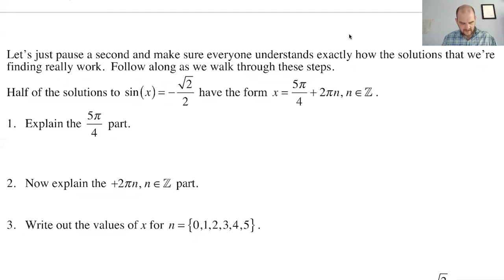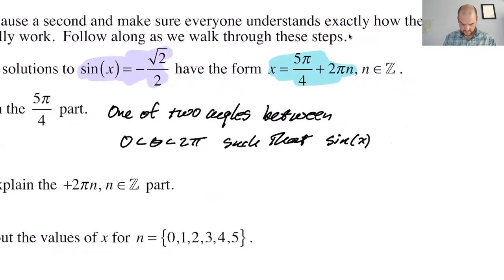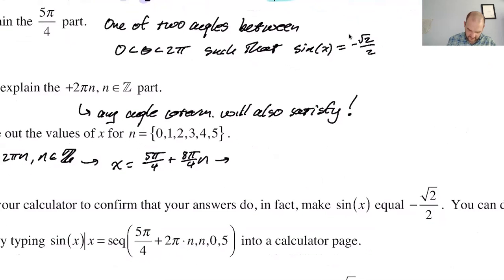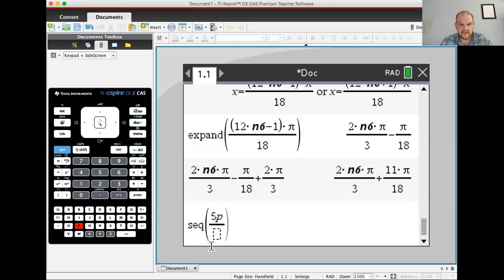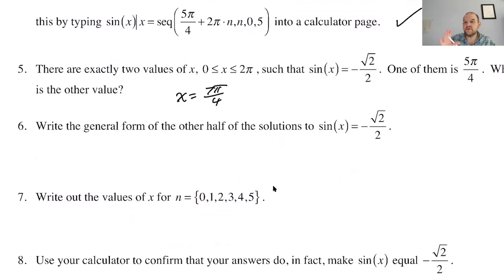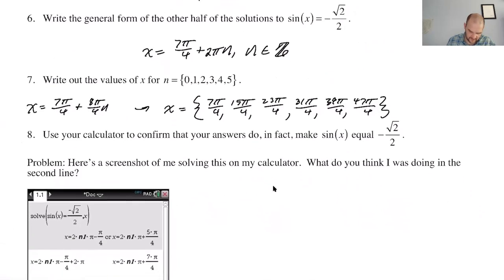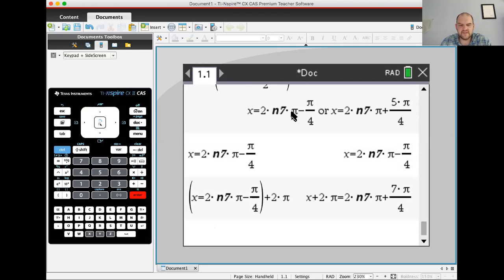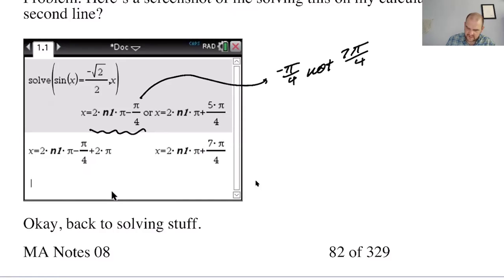How to Read the Generalized Solution pg 82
Topics: explaining the general solutions to trig equations; checking on the calculator; using sequences on the calculator